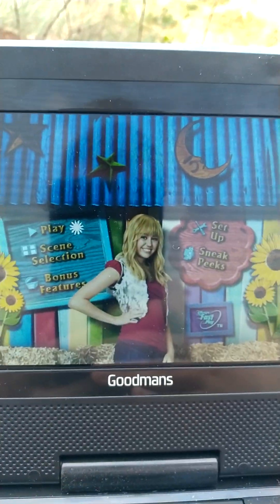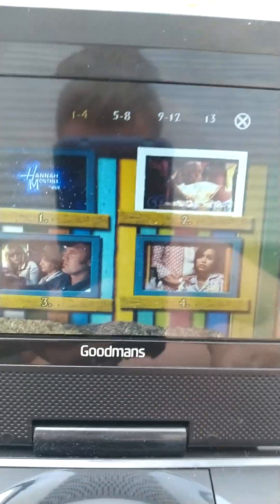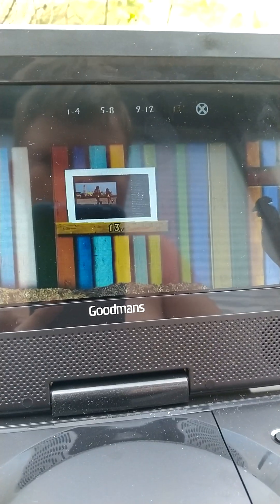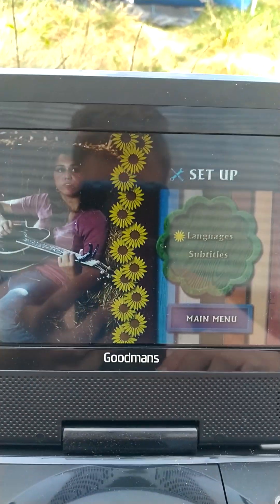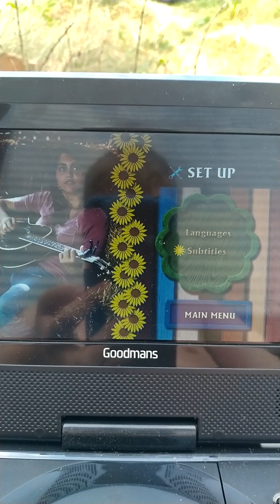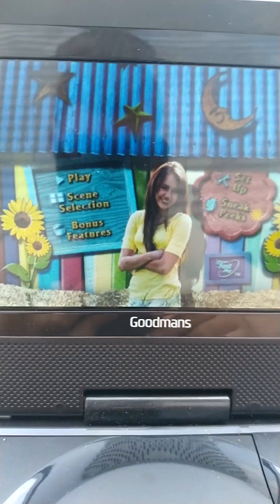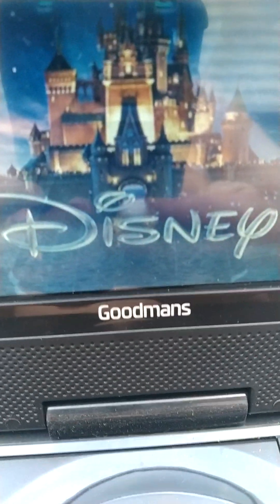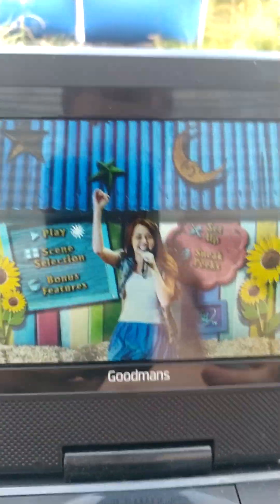Hannah Montana the movie DVD menu walkthrough